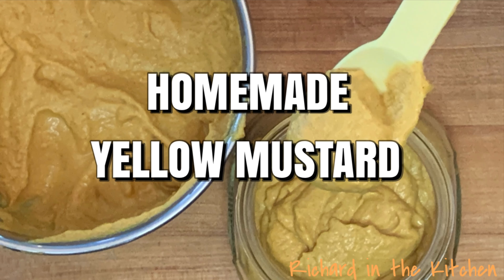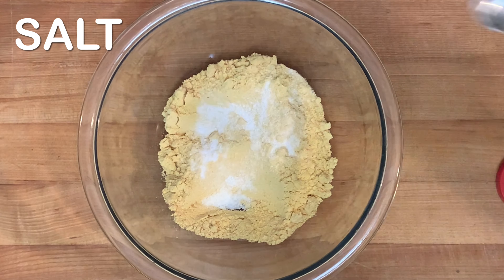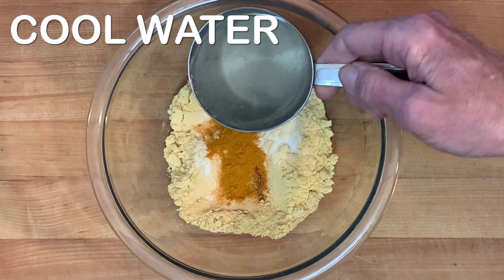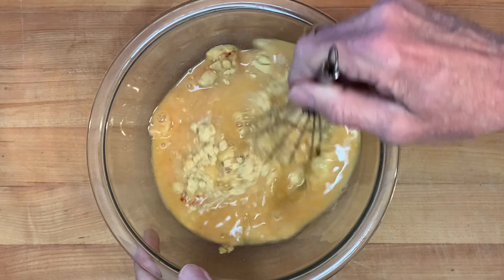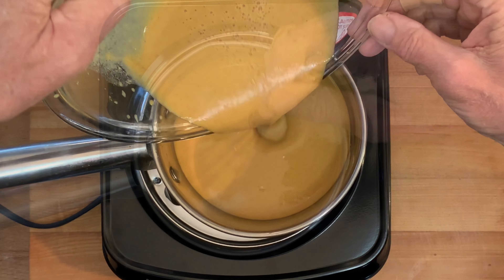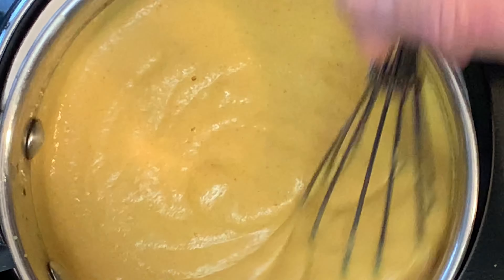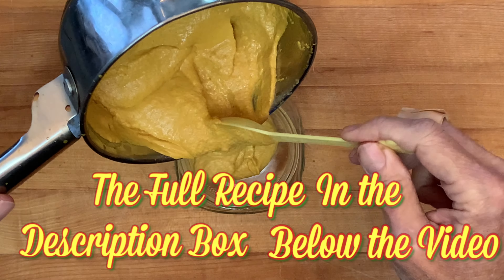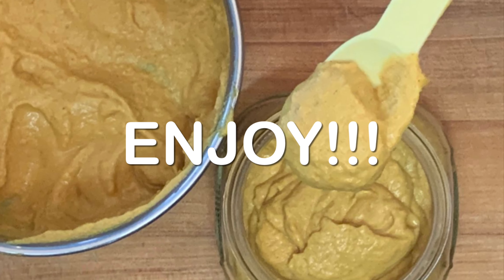EASY HOMEMADE YELLOW MUSTARD - BETTER THAN STORE BOUGHT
Making this all time favorite condiment is so easy to make with just two ingredients. Homemade yellow mustard is a better choice because store-bought mustard tends to be overly processed. Although you only need two ingredients, I'll be using a few more for enhanced color and flavor.

3/4 cup yellow mustard powder
1 cup distilled cool water
1/2 cup white vinegar
1/2 teaspoon turmeric for color
1 teaspoon garlic powder
1/2 teaspoon salt or to taste
1/4 teaspoon paprika

Instructions

Whisk together the mustard powder, water, vinegar and seasonings together in a medium bowl. Make sure there are no lumps.
Pour into a wide pan or pot and bring to a quick boil. Reduce the heat and simmer on medium-low heat for 10-15 minutes, stirring occasionally, or until you achieve your desired thickness.
Remove from heat and cool at room temperature before pouring into a container for storage. Mustard will thicken as it cools.
Store in a air-tight sealable jar in the refrigerator for up to several months.

NOTE: FRESHLY MADE MUSTARD MAY TASTE A BIT BITTER WHICJ USUALLY GOES AWAY AFTER A COUPLE DAYS.

Standard License
Filmora.com/io  (Wonderland)
Thumbnail Image: Phonto, available from Apple Store